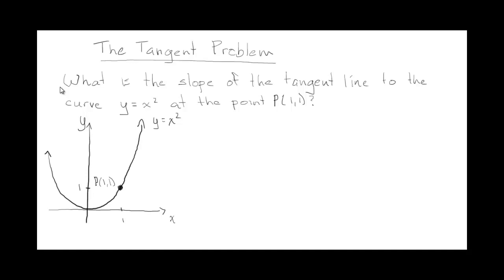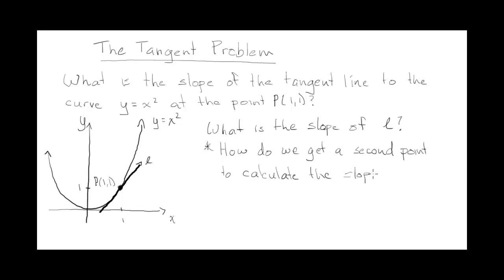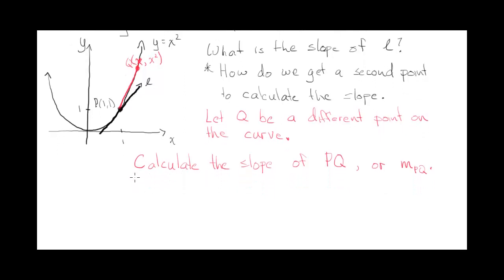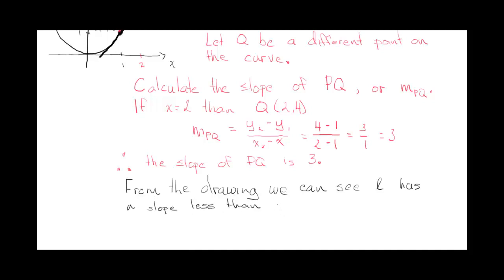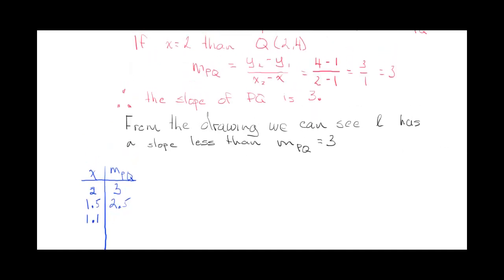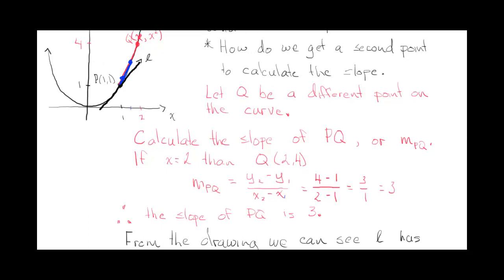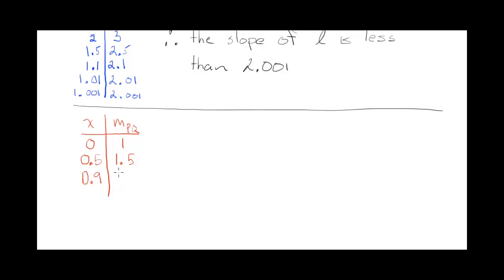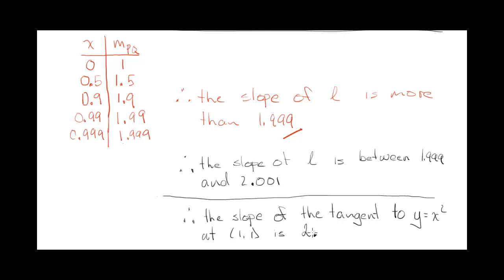The Tangent Problem